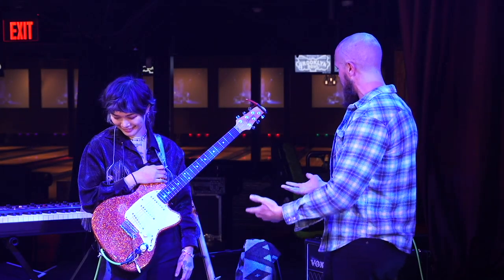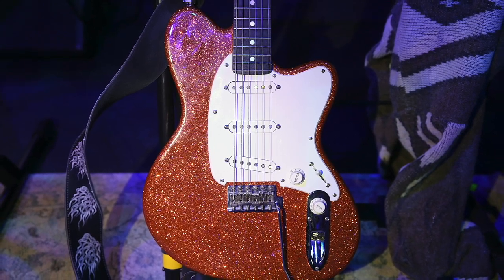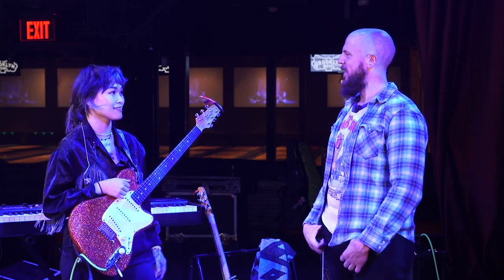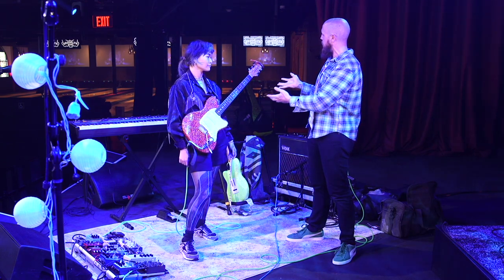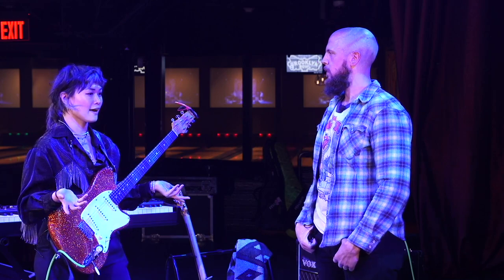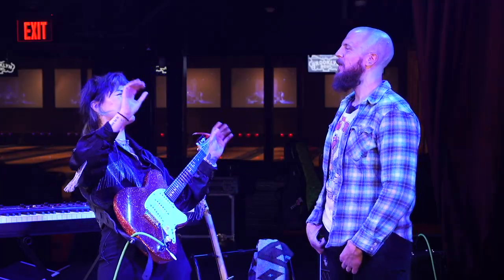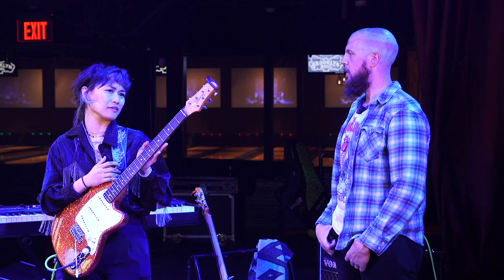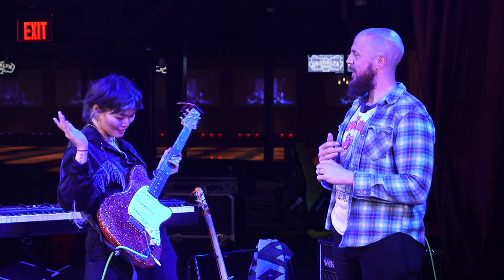Yvette Young on Her Ibanez Prestige Series YY10 Guitars | Rig Rundown Trailer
The guitar star details her Ibanez signature models and possible upcoming changes she's been experimenting with.

Since we last saw Yvette Young in 2019, the guitar-playing musical illustrator has been challenged, and proven courageous.

“I went from a situation where I was afraid of one of my bandmates, and did what I needed to do to free myself from what I felt to be an emotionally, and thus creatively draining, situation,” Young revealed to PG earlier this year. She parted ways with Covet’s members during the recording sessions for the new album, Catharsis, and had the bass parts re-done by noted touring and session bassist Jon Button.

Through the writing and recording process she found personal purification. “I feel like, on Catharsis, some of the songs are a bit darker and it was definitely me having an outlet for some stuff that was painful, but a lot of it is uplifting and very happy and dance-y,” Young said. “Music is transformative. If you’re ever feeling in a bad mood, if you write music that sounds really happy, it can uplift you. Writing music that sounds like how you wish you felt can be really helpful sometimes.”

And while processing her feelings through the guitar, she became reinvigorated with the instrument and rediscovered its inherent joy.

“I really have to be my own fortress and I have to really stay in tune with what excites me,” admitted Young. “The direction I go in becomes really clear when I focus on what gives me goosebumps when I’m playing, what makes me jump up and down ’cause I’m so excited about it.”

Her charismatic, vivid guitar stories excite us, so we wanted to get the scoop on her ever-changing tools and palette. Weeks after releasing Catharsis, Yvette Young and her Covet bandmates headlined Nashville’s Brooklyn Bowl. She invited PG’s Chris Kies onstage for a conversation covering her Ibanez YY10 signature models (and their potential upcoming changes), her dream pedal, and the key switches (and the alternative tones they produce) on her stomp station since the last Rundown.